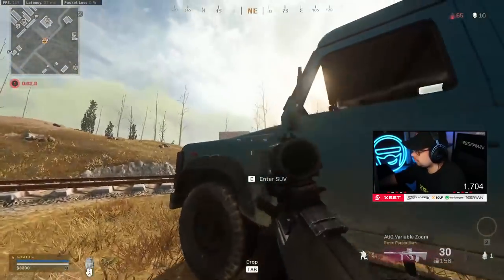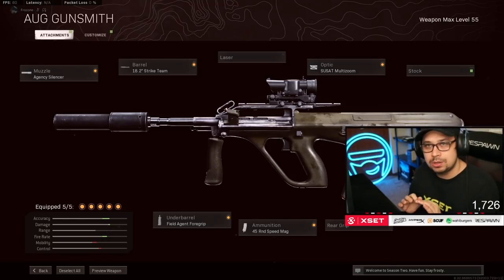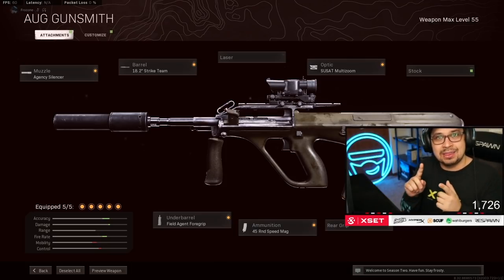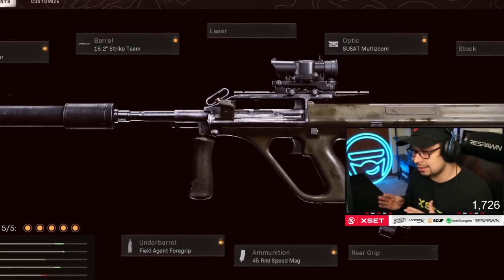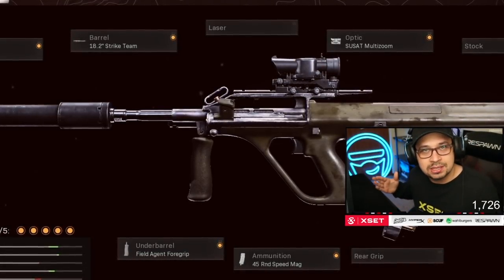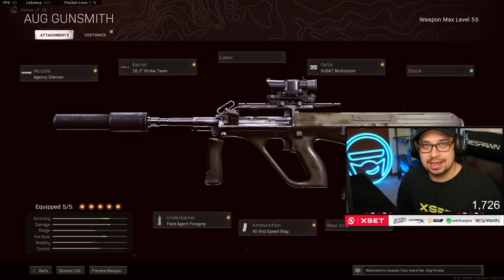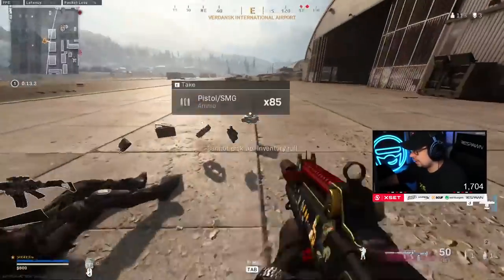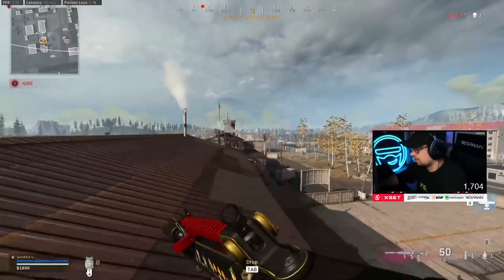Change it NOW! *NO RECOIL* AUG LOADOUT! (Cold War Warzone)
This AUG loaodut has no recoil and is the best aug class to use in Warzone!